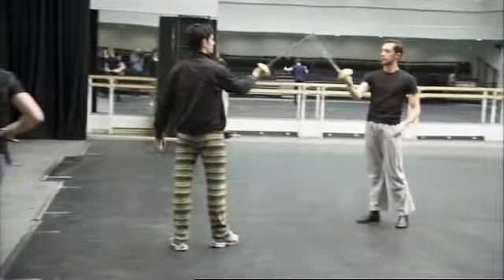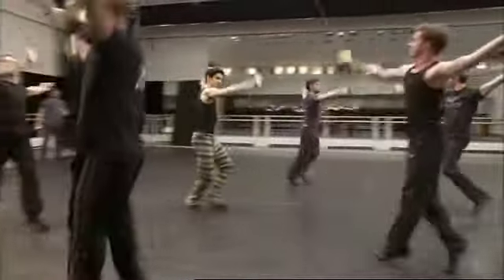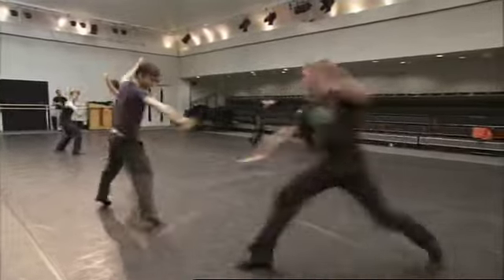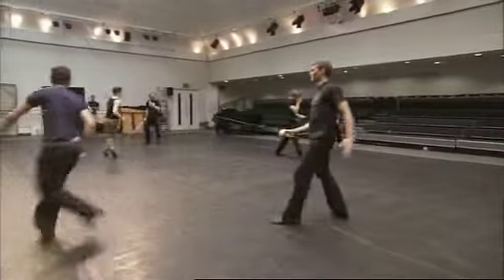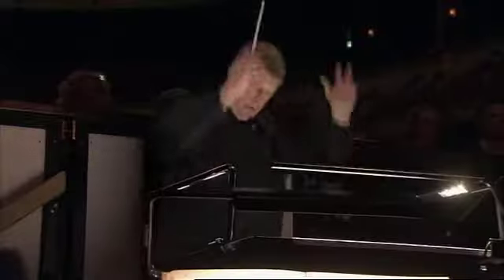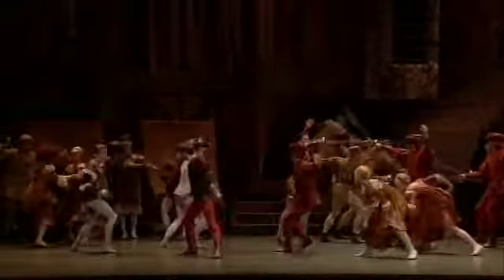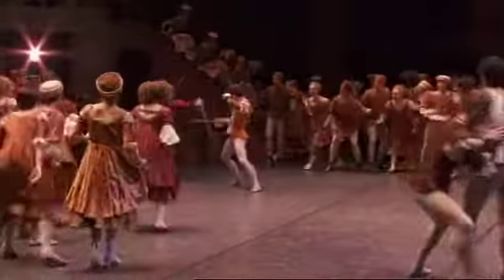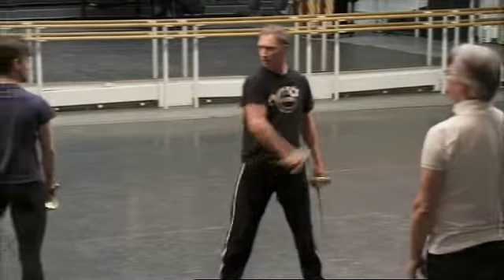sharp points 640x360 2Mbps